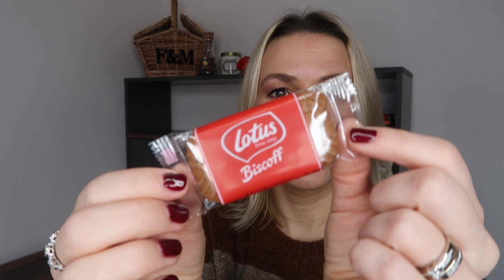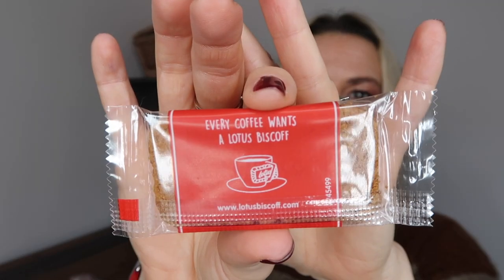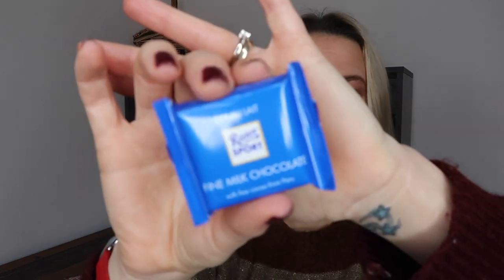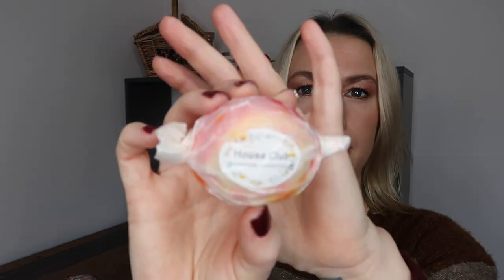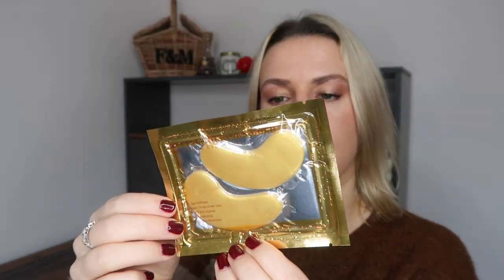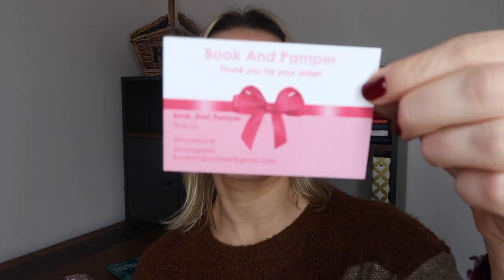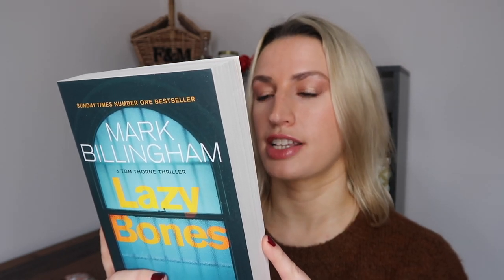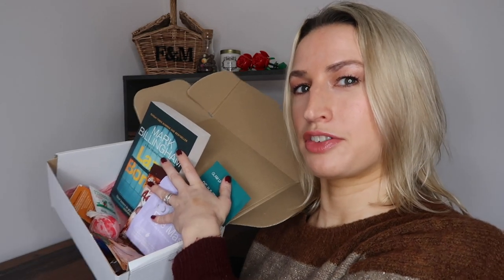Book and Pamper Book Subsciption Unboxing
Let's unbox this brand new book subscription box together!

Relaxing pampering beauty treats, a book, drinks and snacks - oh my!

*The box was gifted but all opinions are my own.

🌸 Use my link to receive £10 off £40 on your first online order with Space NK, plus free delivery! ⬇️